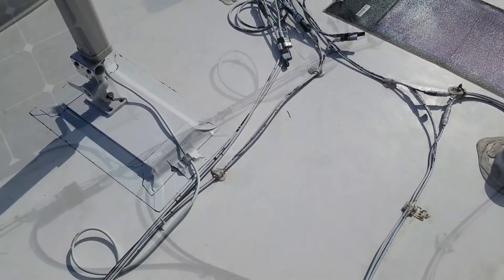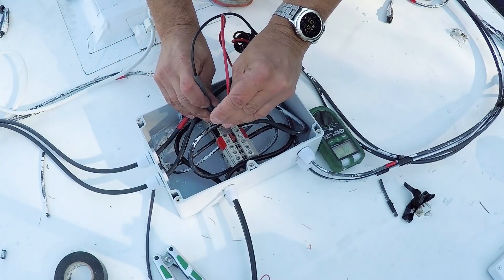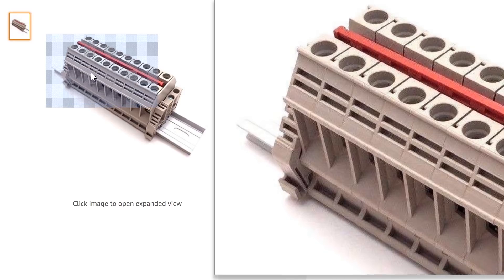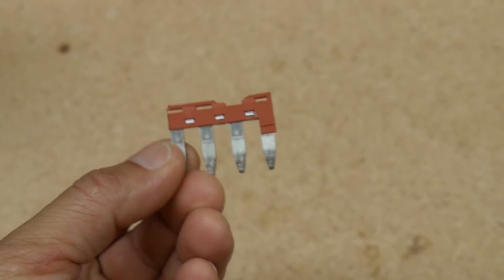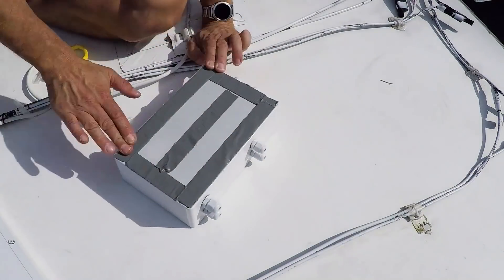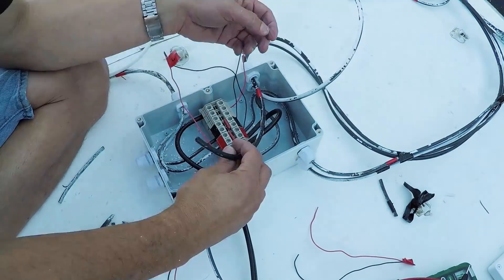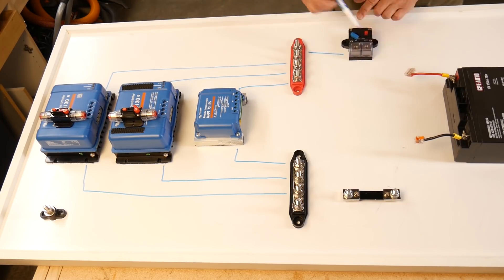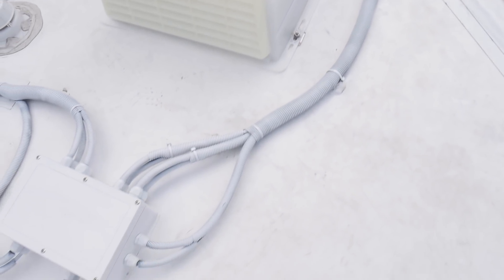DIY Solar Combiner Box on RV Roof // How To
Learn how to build a solar combiner junction box to connect solar panels on your RV roof. This combiner box eliminates the clutter of excess MC4 and MC3 cable adapters and splitters often used to connect solar panels in series or parallel.

PARTS LIST
10 DIN Rail Terminal Blocks
Weatherproof Box
Cable Glands
Double Stick Eternabond Tape